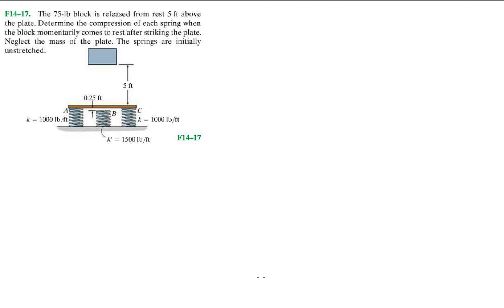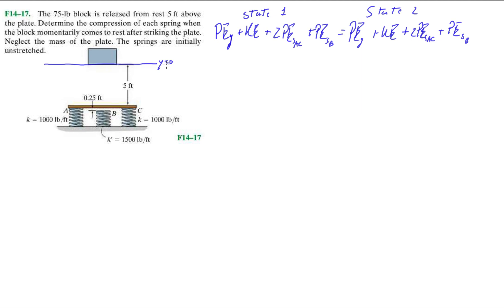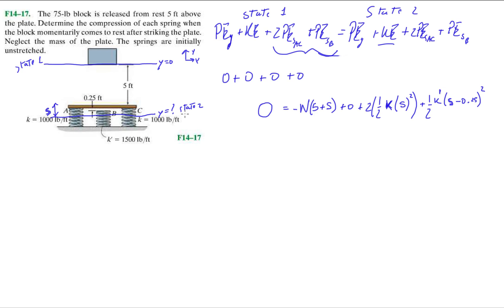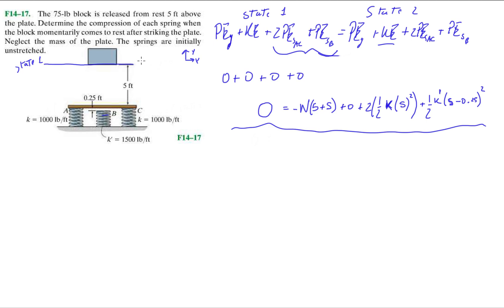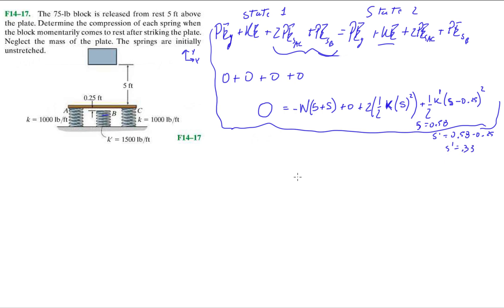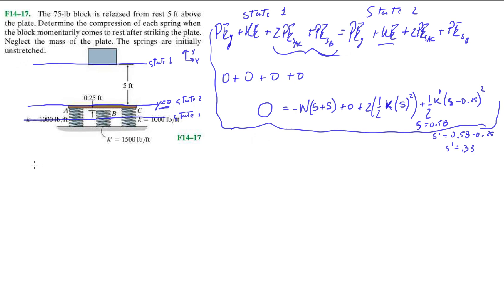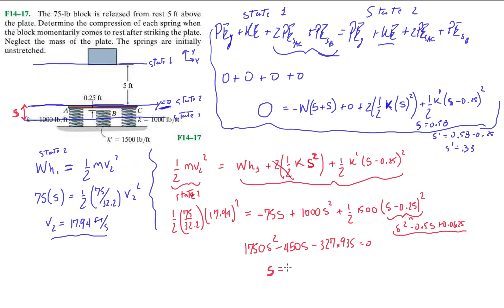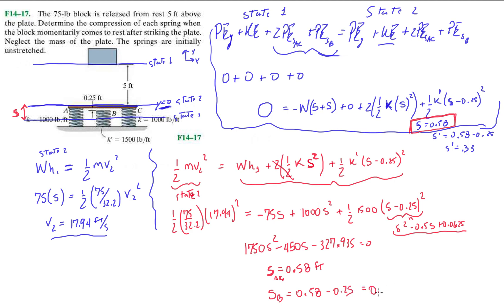Problem F14-17 Dynamics Hibbeler 13th (Chapter 14) Engineering Dynamics - Conservation of Energy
Conservative forces and potential energy.

The 75-lb block is release from rest 5 ft above the plate. Determine the compression of each spring when the block momentarily comes to rest after striking the plate. Neglect the mass of the plate. The springs are initially unstretched.